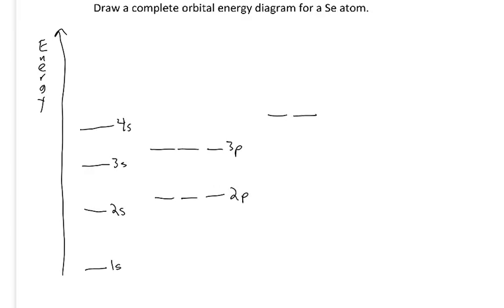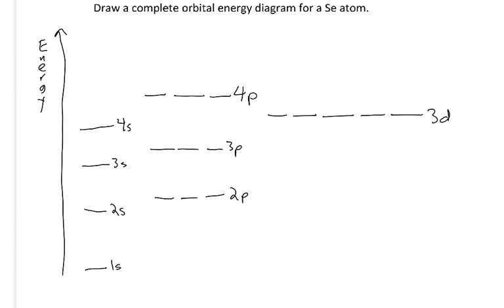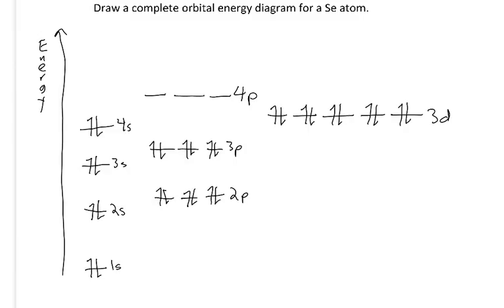Orbital energy diagram